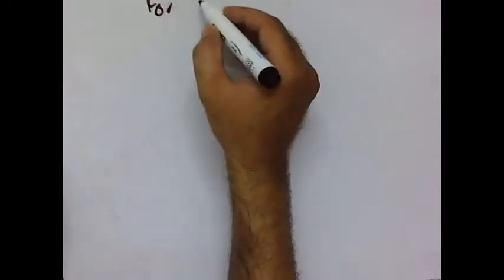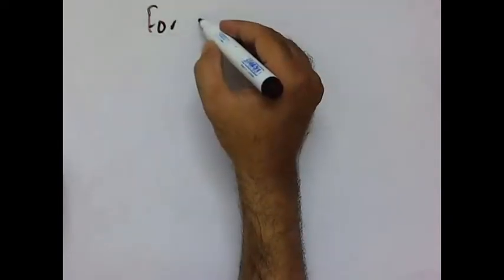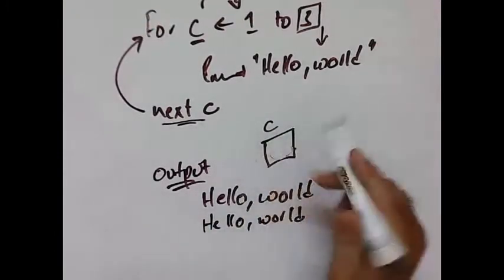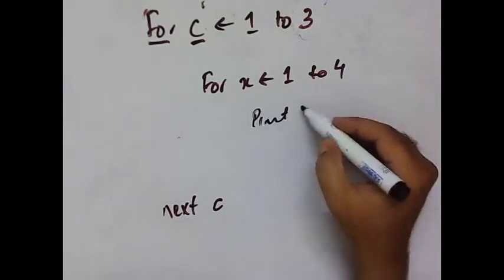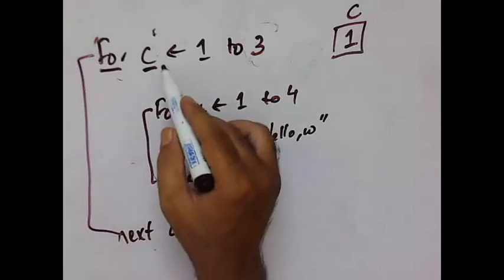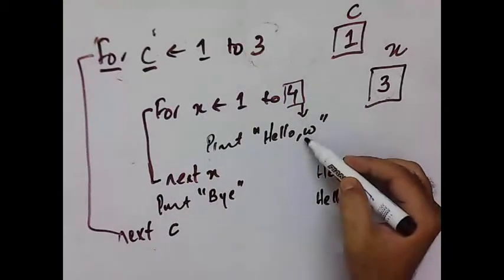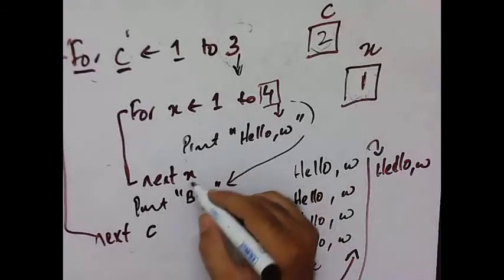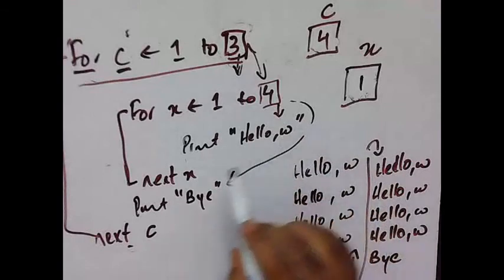Loops and Nested Loops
Explanation about Nested Loops and how to write it using pseudo-code.